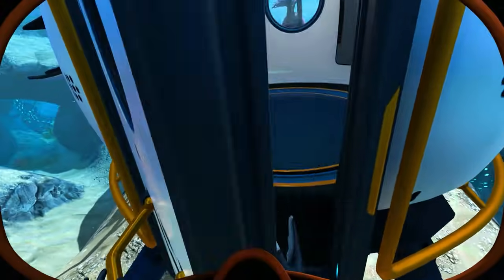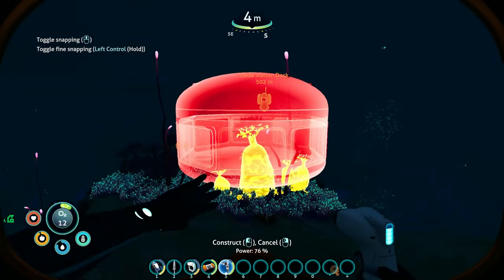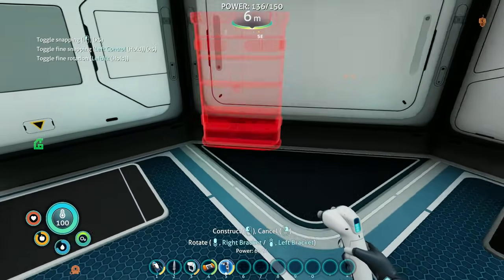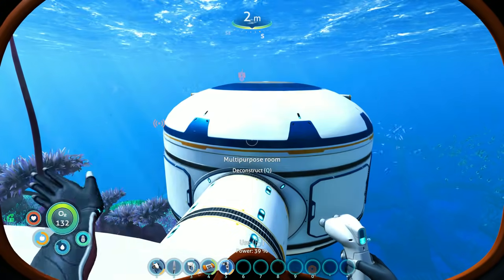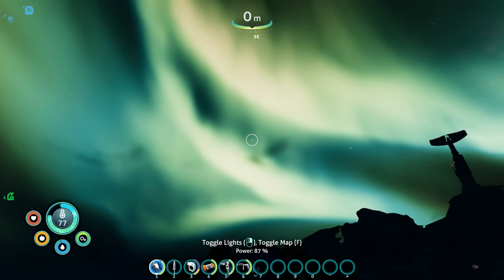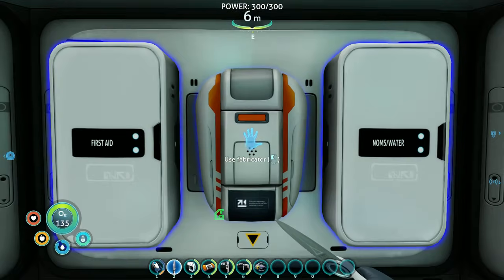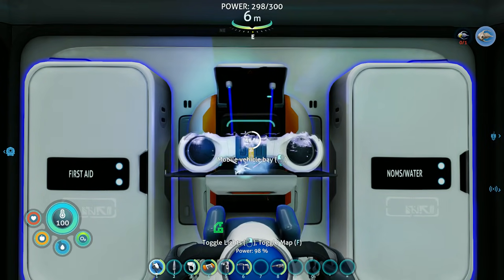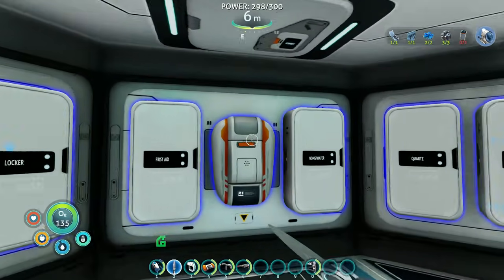When You Can't Stop Dying In Subnautica Below Zero - Full Release 2021 - E3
Subnautica Below Zero FULL RELEASE 2021 Gameplay! Dive into a freezing underwater adventure on an alien planet. Set one year after the original Subnautica, Below Zero challenges you to survive a disaster at an alien research station on Planet 4546B. Craft tools, scavenge for supplies, and unravel the next chapter in the Subnautica story.

Subnautica: Below Zero is an open world survival action-adventure video game developed and published by Unknown Worlds Entertainment. It is the sequel to Subnautica.

Watch out!